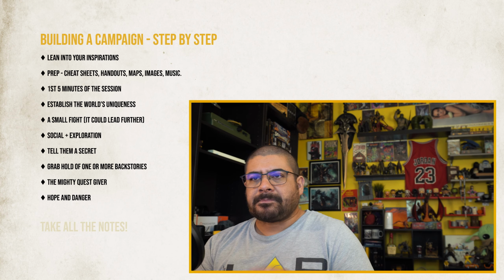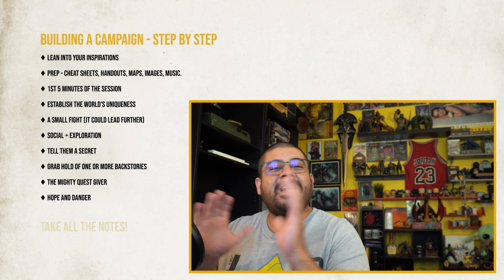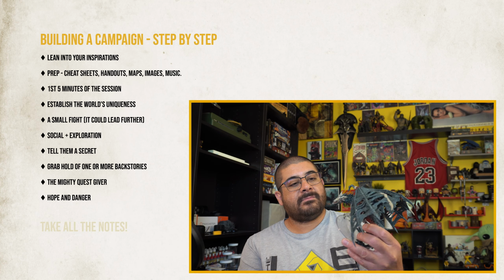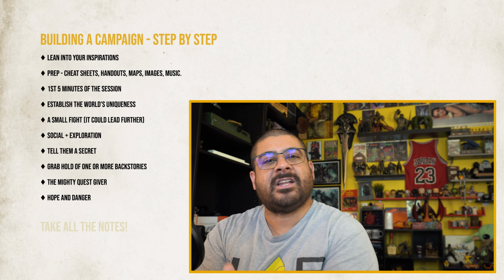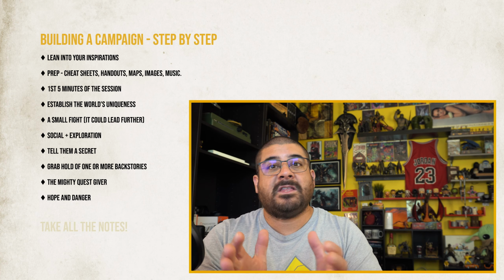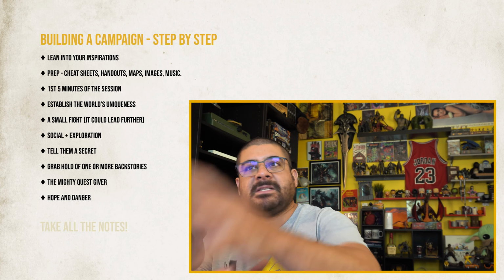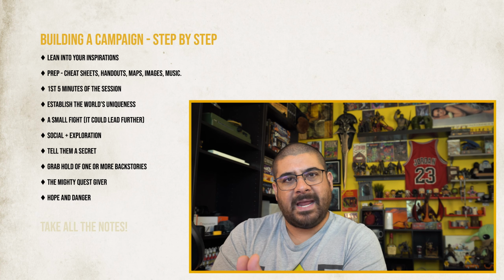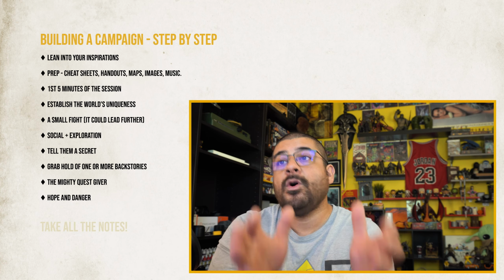Building a campaign - Part 01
The all-in, fully detailed guide to building a campaign for your D&D games.